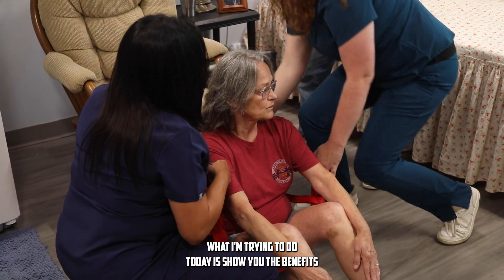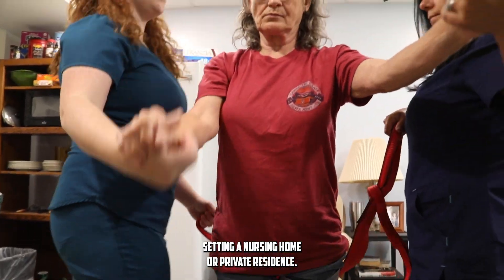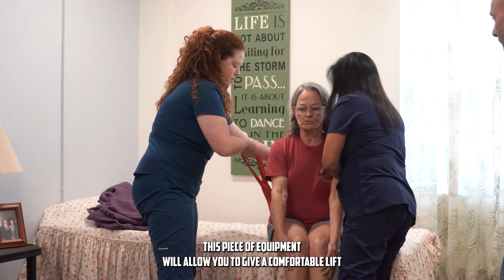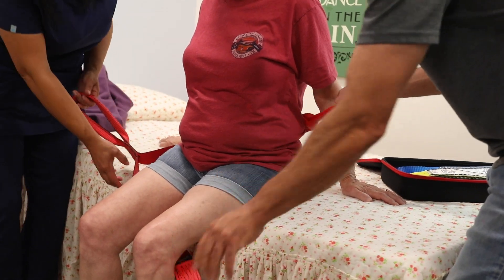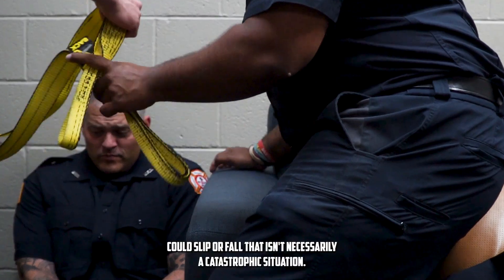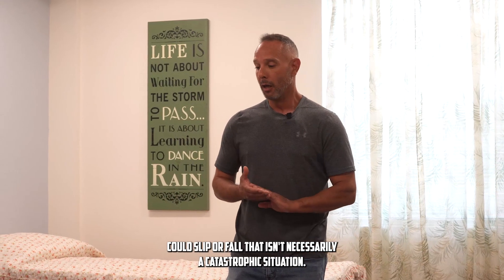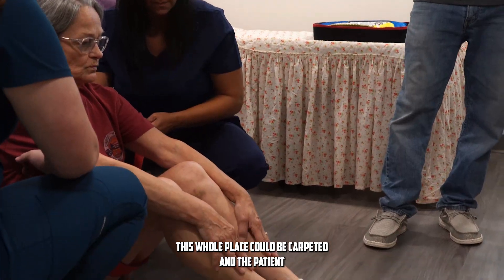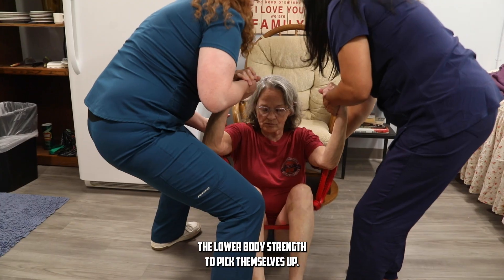P.A.L. Strap: Residential & Assisted Care Uses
Gary demonstrates use of the regular-size Patient Assist Lift (P.A.L.) Strap in a simple residential home patient lift. The P.A.L. Strap is ideal for a variety of cases, including assisted living facilities, nursing homes, residences, or rehab centers.